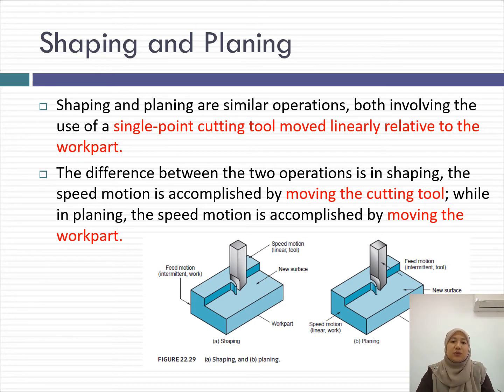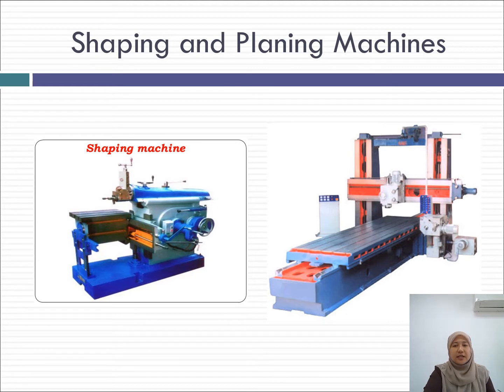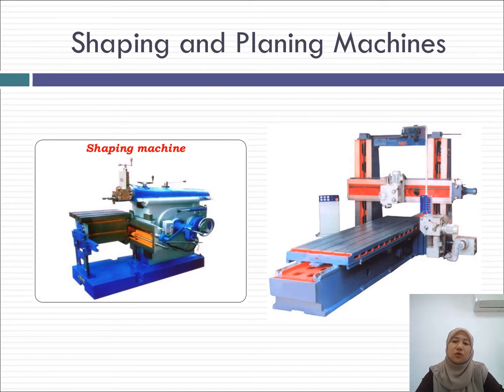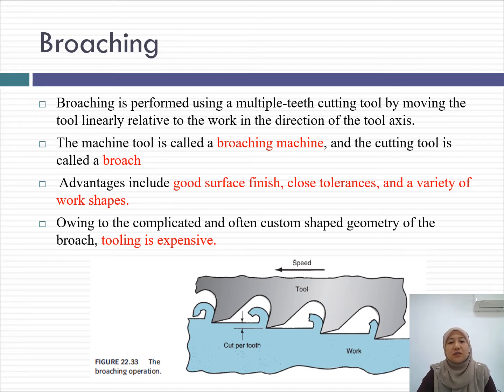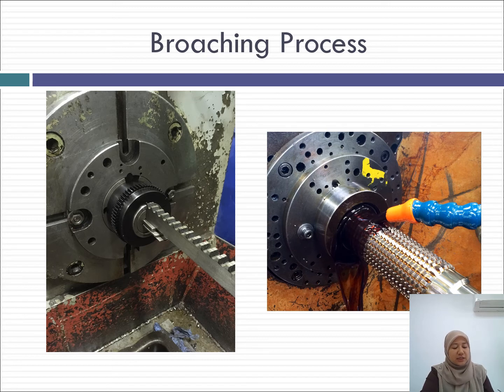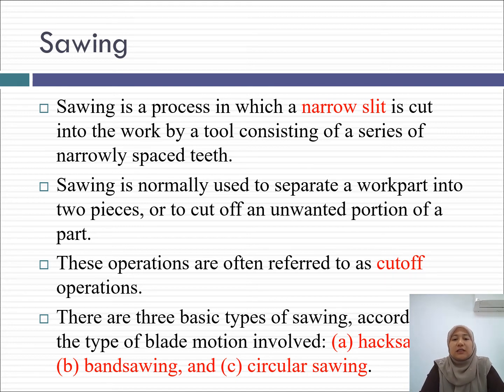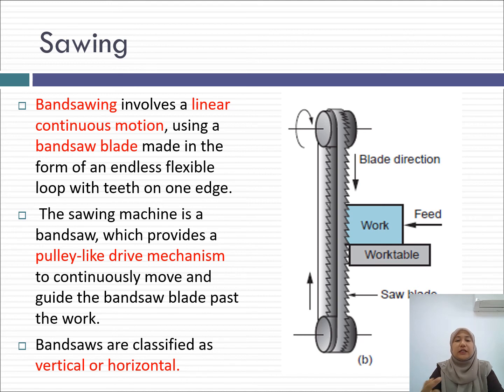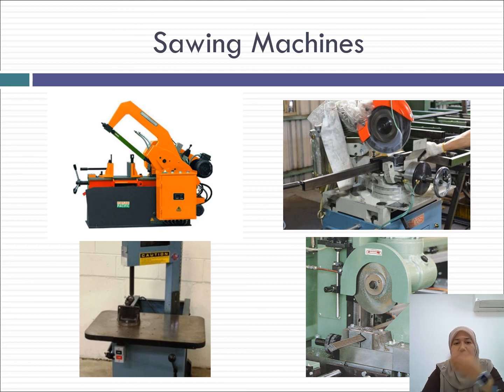Shaping, Planing, Broaching Sawing Processes